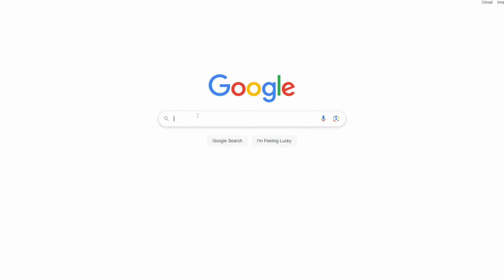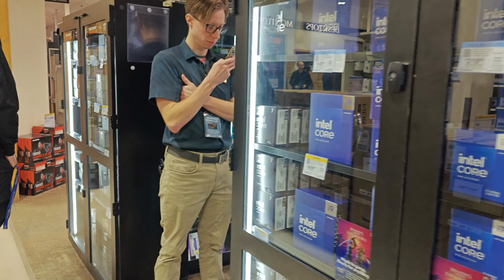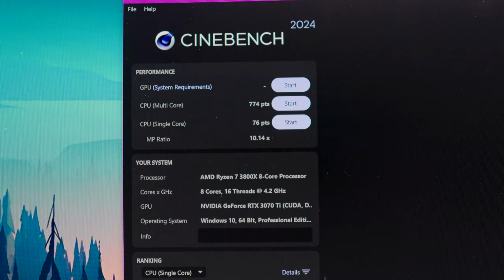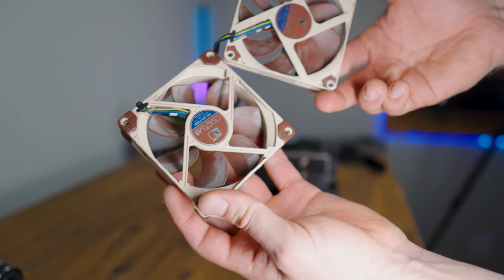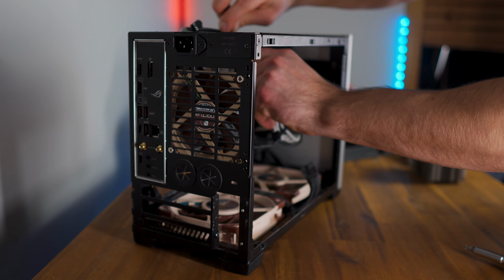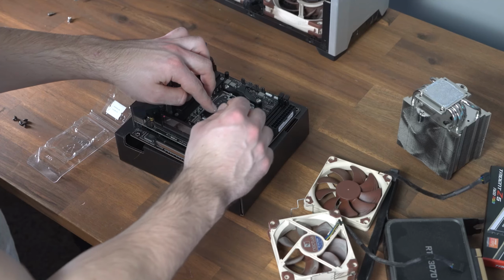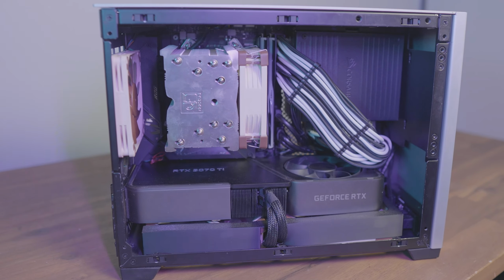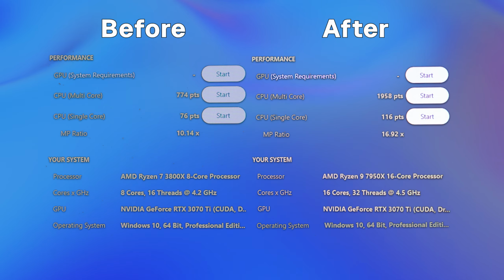Finally Upgrading to AM5 with an ITX build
It was about time to finally upgrade to AMD AM5 platform after 6 years of waiting.

In this video, we are taking apart my main PC, stripping it down to the chassis and putting in a brand new Motherboard, CPU, and RAM. I will also be testing these CPUs to see how much perfance I gain.

►Asus ROG B650E-I
►Fractal Design Terra
►Ryzen-9 7950x
►Gskill 64GB RAM
►Noctua Fans 120mm
►Noctua CPU Cooler
►Nvidia RTX 3070
►Cooler Master Thermal Paste

🎬 Recording Gear 👇🏻
►Sony A6700
►Sony A7RIII
►Shure MV7
►DJI Mic

💬 Join the SFF Community :  👇🏻
Connect with fellow SFF enthusiasts in the comments below. Share your experiences and let us know if you've built a small PC!

🔷Bambu P1P Unboxing and Setup